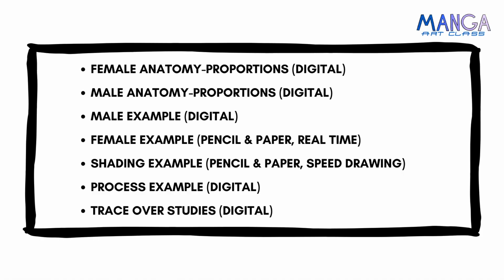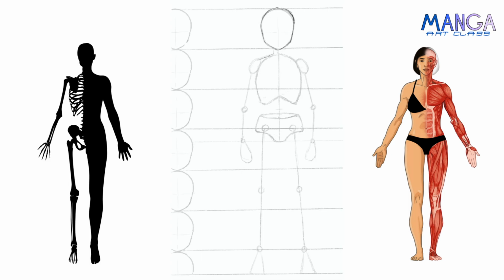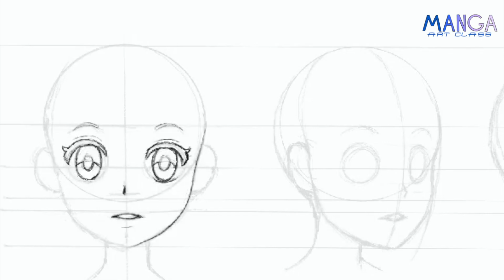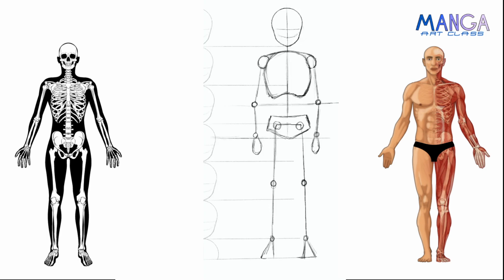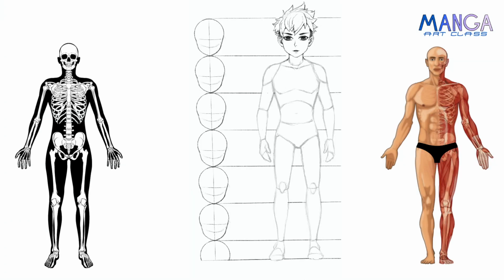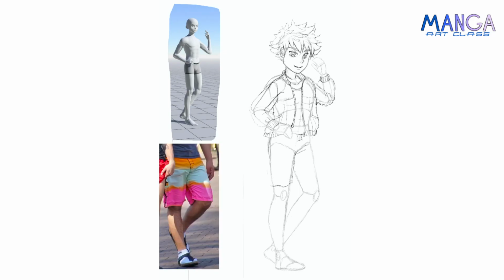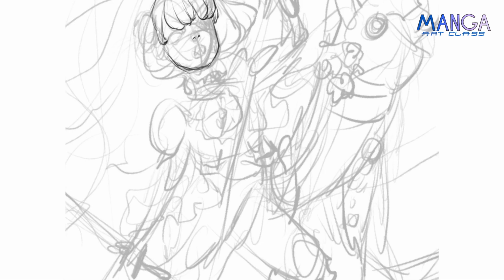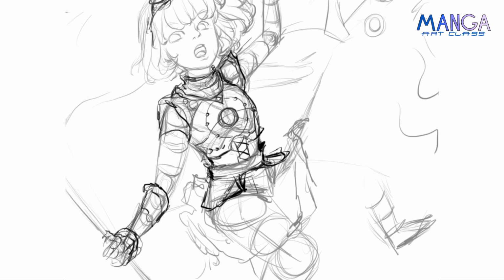Manga Art Class: Anatomy (Grades 6-12)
Join Kate, our teen library assistant, and learn how to draw manga art! In this second installment of Manga Art Class, we are going to explore the foundations of how construct a manga character's body proportions, create interesting poses, utilize tips and tricks—and more! For beginner to intermediate learners.

If you create manga art from this class, please share with us on social media!